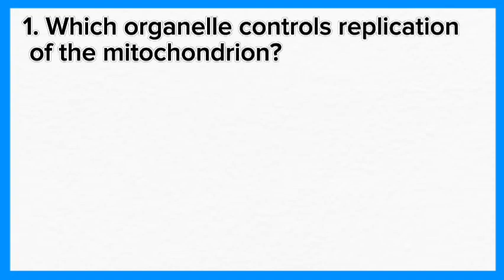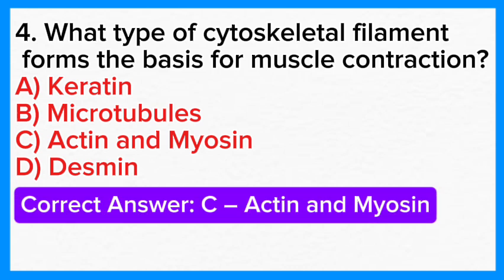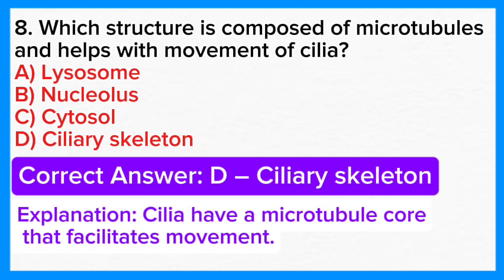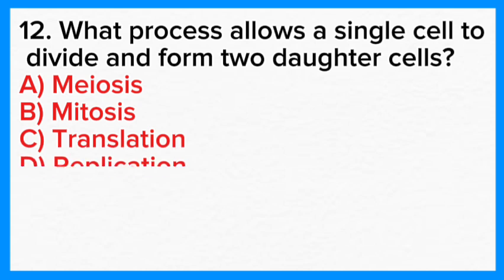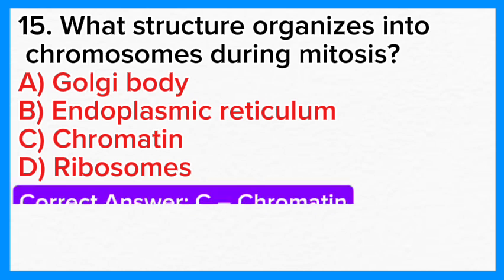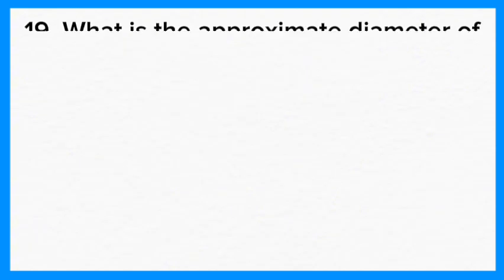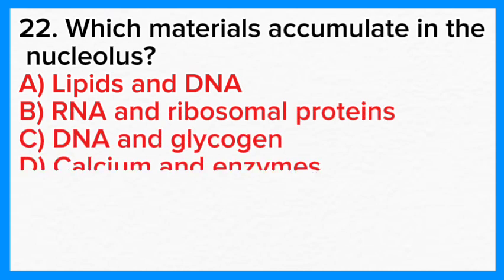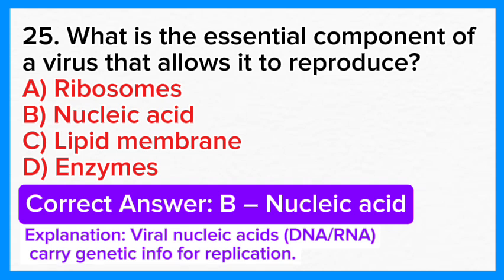|Physiology Part: 4| High-Yield MCQs: Cell Structure & Nucleus (1–25)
Welcome to MCQ Med Academy!

This is our 4th Physiology MCQ video, presenting 25 high-yield multiple-choice questions from key physiological concepts related to:

Cellular Physiology, Plasma Membrane, Membrane Transport, Membrane Potential, and Action Potential
📖 Based on Guyton, Ganong, Costanzo, and other standard physiology texts
 What You’ll Learn in This Video:

✅ 25 clinically relevant and exam-focused MCQs with correct answers
✅ Principles of active and passive membrane transport
✅ Functions of sodium-potassium ATPase (Na⁺/K⁺ pump)
✅ Osmosis, diffusion, and carrier-mediated transport mechanisms
✅ Concepts of resting membrane potential and its ion basis
✅ Mechanism of depolarization, repolarization, and hyperpolarization
✅ Role of ion channels (Na⁺, K⁺, Ca²⁺) in action potential
✅ Clinical examples related to membrane dysfunction and neurophysiology
📌 Topics Covered:

– Differences between primary and secondary active transport
– Functions of GLUT transporters and facilitated diffusion
– Structure and electrical behavior of excitable membranes
– Ion distribution across the cell membrane
– Threshold potential and all-or-none principle
– Voltage-gated channels and nerve impulse conduction
– Membrane physiology in nerves and muscles
🎯 Who Should Watch This:

👨‍⚕️ Medical, Nursing, and Allied Health Students
📚 Preparing for USMLE, PLAB, FCPS, NEET-PG, or university exams
🧠 Learners who love concise, high-yield, question-based revision
⏱ Perfect for focused review in less time with concept clarity

Don’t miss upcoming MCQ sessions on Physiology, Pathology, Anatomy, and more — all explained in a simple, exam-relevant format.